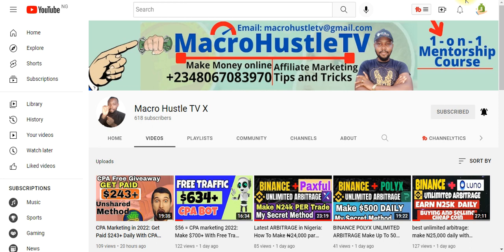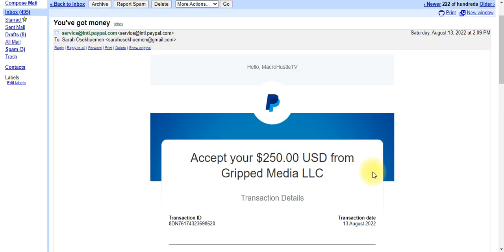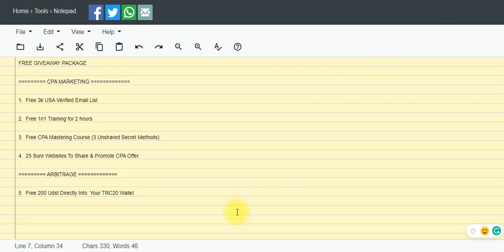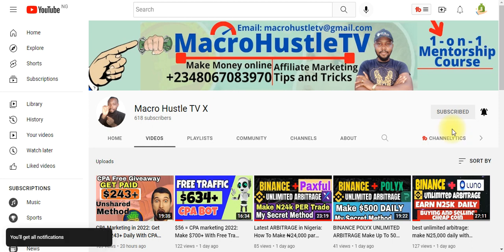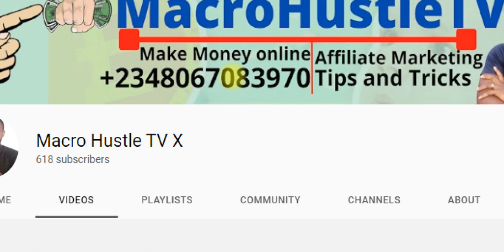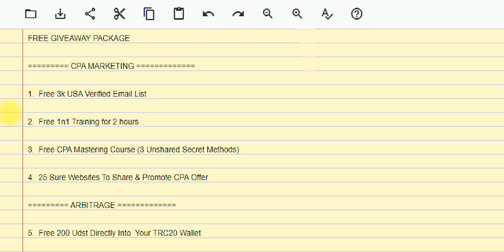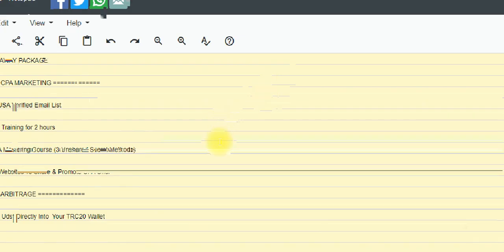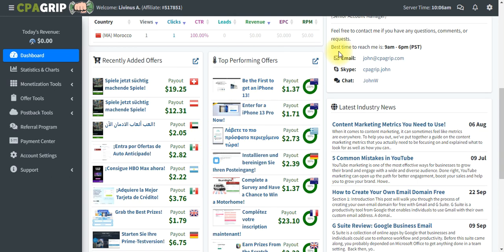BLACK HAT, CPA Marketing Free Traffic Method : Earn Instant +250$ EVERY DAY| 2022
here is My Free Proxy Bonus 📌🤑🤑🤑Become My Personal Student & Learn How I Make $5,000/Month With Free Traffic & CPA Marketing HERE ➜ ➜ 👈👈 How to make money with CPA Marketing in 2022 Using The black hat Free Traffic Method

00:00:00 - Intro
00:00:10 - How Do I Promote
00:00:20 - Cpagrip Tutorial
00:05:10 - Make Money Online
00:05:20 - Cpagrip Marketing,
00:05:30 - Cpagrip How To Make Money

cpa marketing
cpagrip 2022
cpa marketing free traffic method
cpa grip
cpa
cpagrip marketing
xb marketing
earn money online 2022
ogads
cpabuild
how to promote cpagrip offers for free 2022
cpagrip offers 2022
cpagrip tutorial 2022
how to make money with cpagrip
how to make money online 2022
cpa offers Music Credit:

Song        Whip Praz Khanal by prazkhanal from Pixabay
Artist  prazkhanal
Album